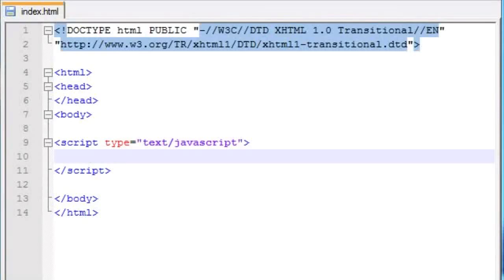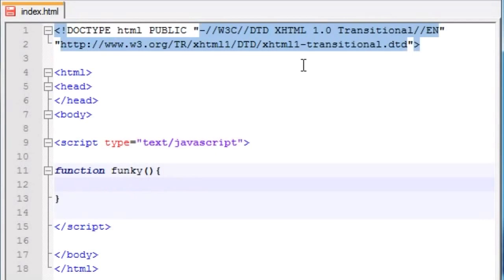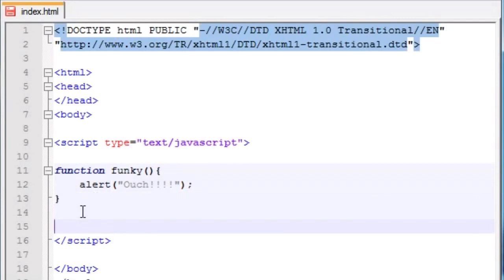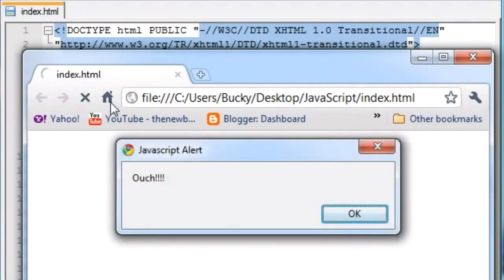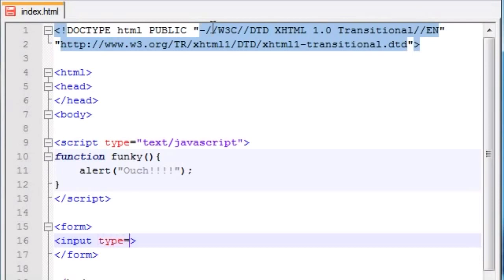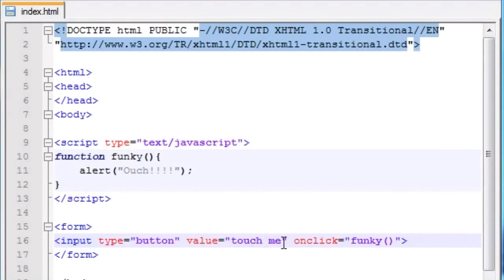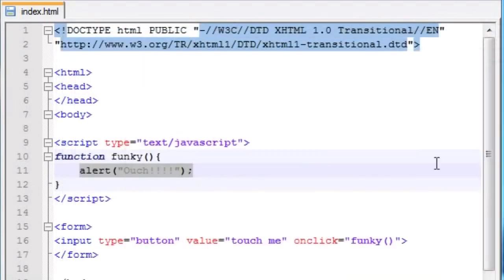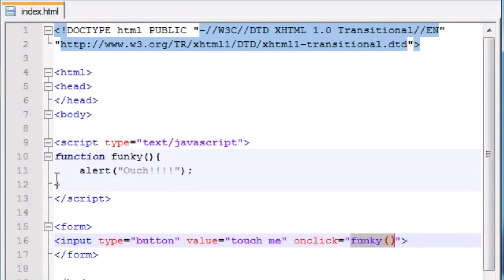learn javascript online Functions via Hugeupdate